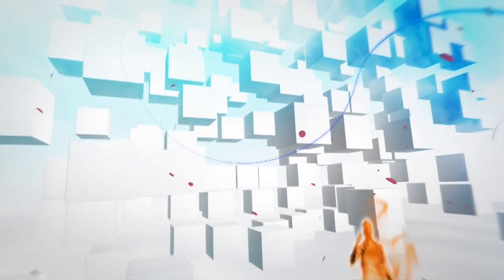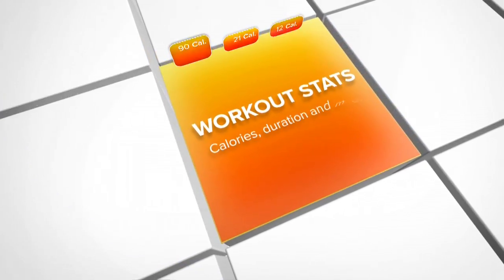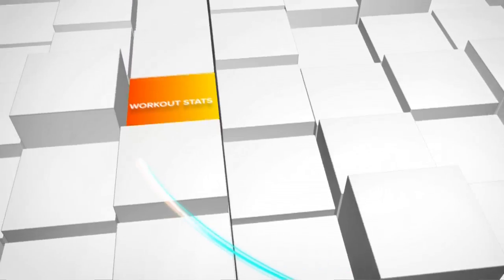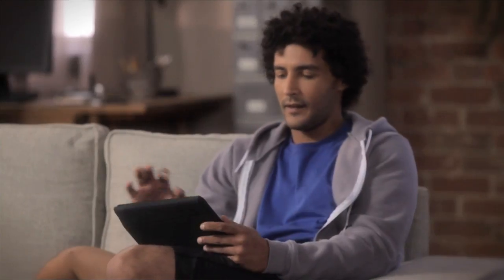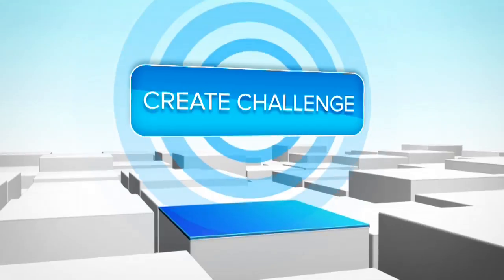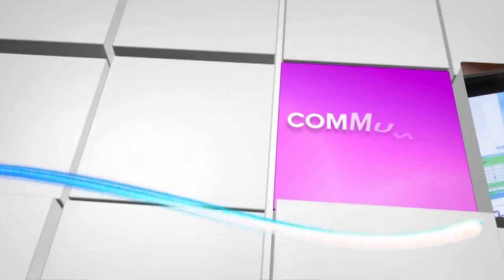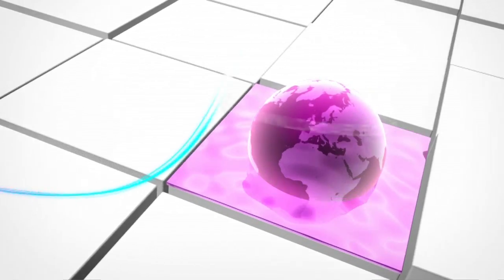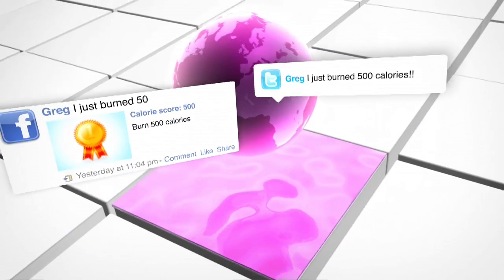Your Shape: Fitness Evolved Trailer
For gaming news, reviews and other random stuff head over to;